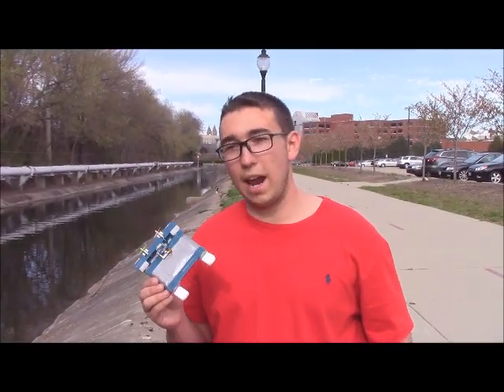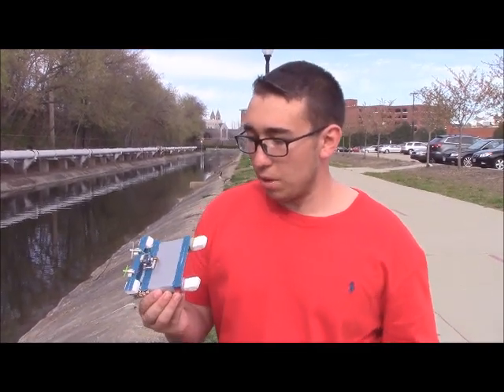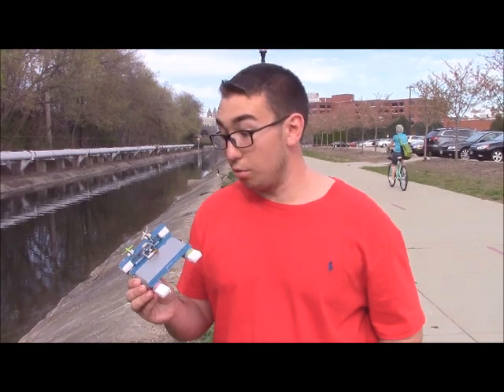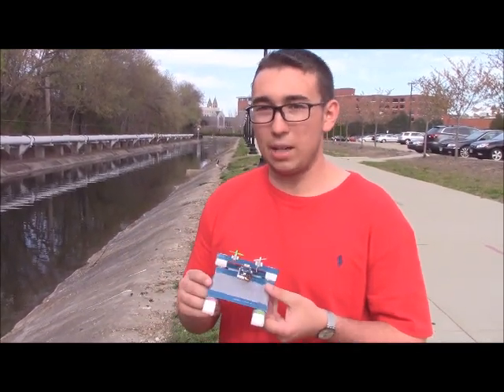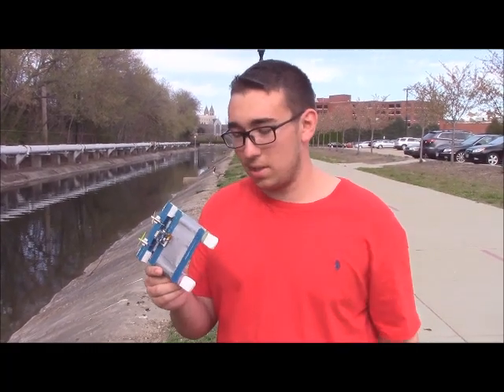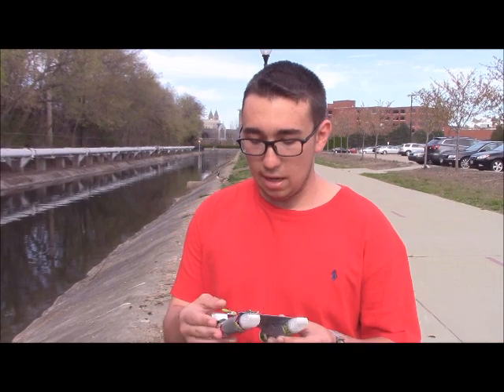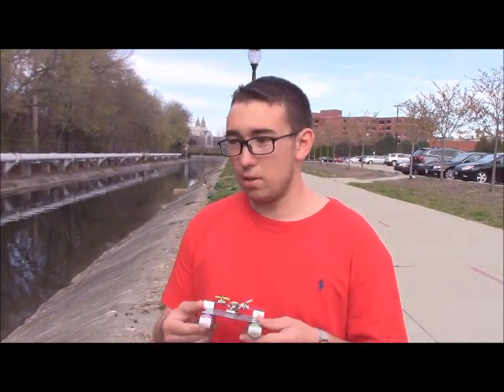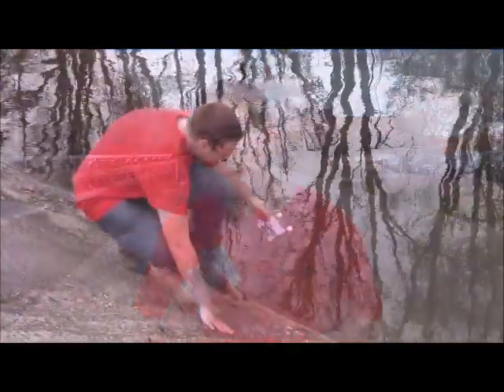TinyFanBoat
A Tiny Fan Boat controlled with TinyCircuits, driving around the Ohio-Erie Canal in Akron, Ohio.  Uses a Bluetooth LE enabled cell phone for control.